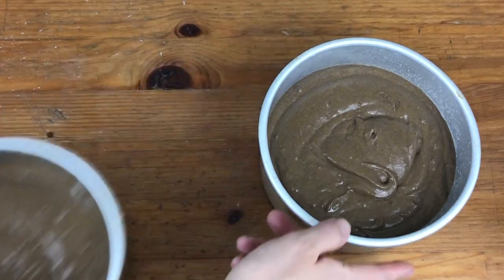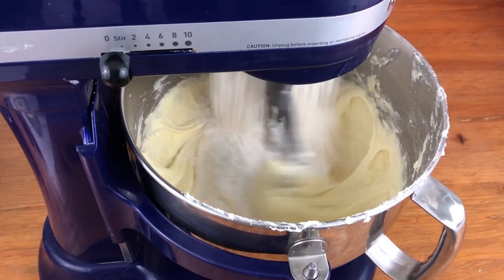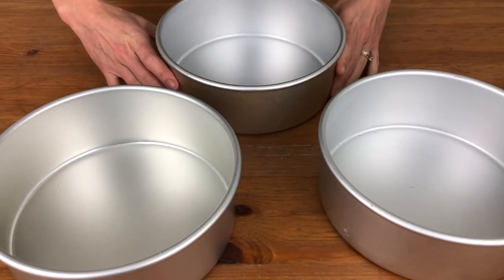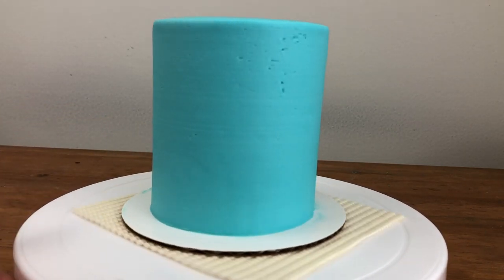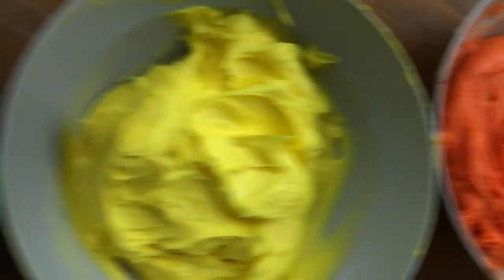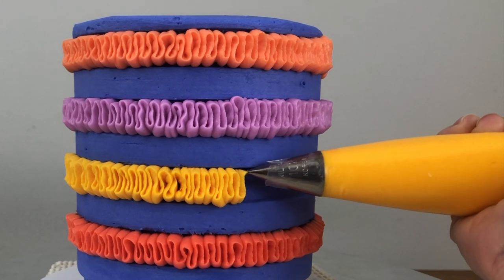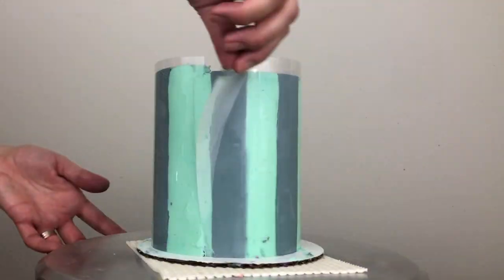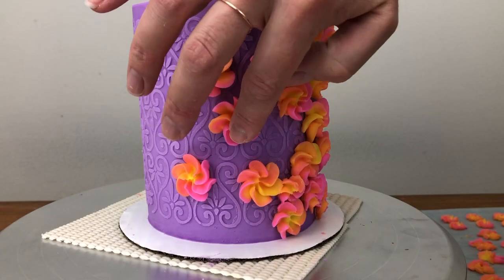Essential Tools for Cake Decorating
My recommendations for essential tools to get started baking, frosting and decorating cakes, with my tips on which tools you can buy cheaply and where it’s worth splurging for better quality. After the bare essentials, I share my suggestions on the next tools you might want to buy to be able to expand your baking repertoire and to do more elaborate cake decorating.

For a list of these tools (with links to my favourite products!)

To buy my favourite extra tall acetate roll

For my online cake school with LOTS of courses including 10 Cake Decorating Techniques